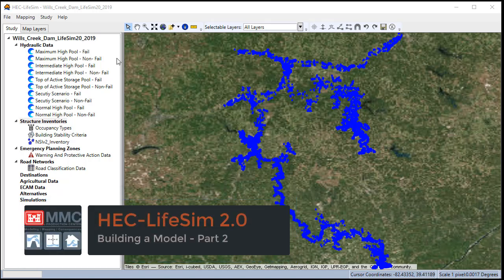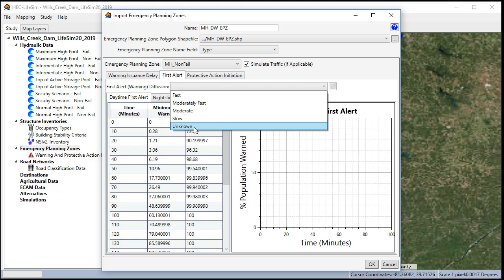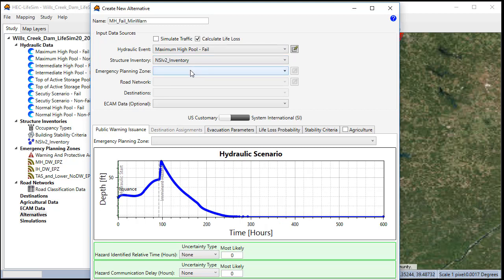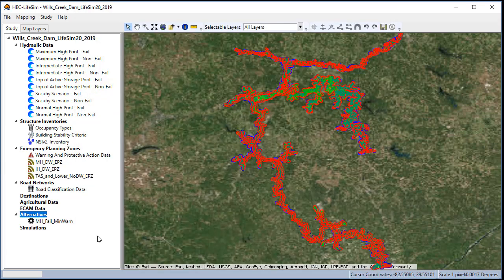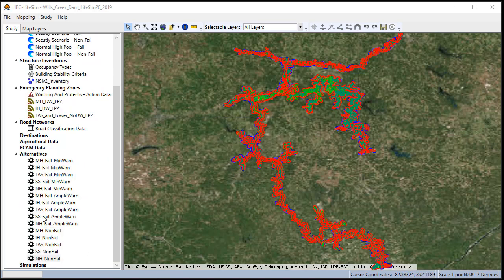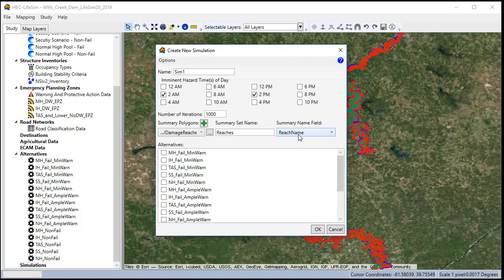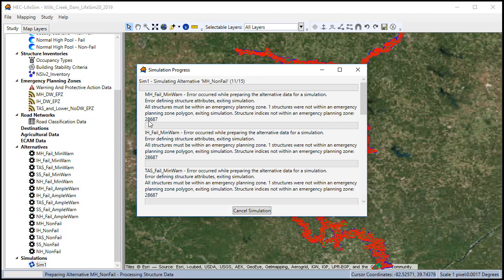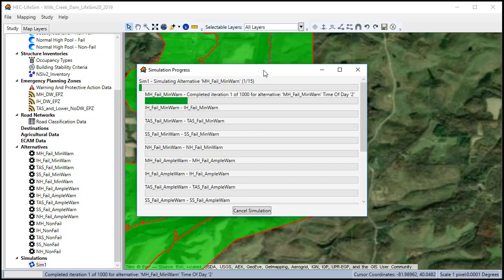LifeSim 2.0 Training Video Part 2